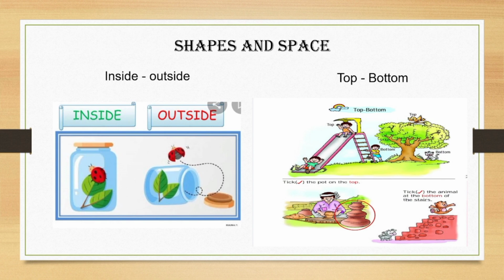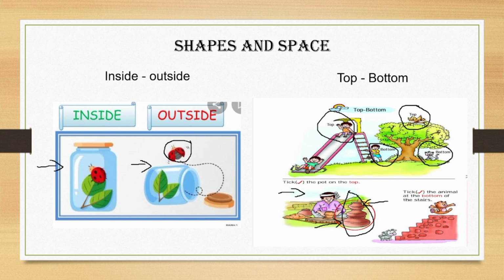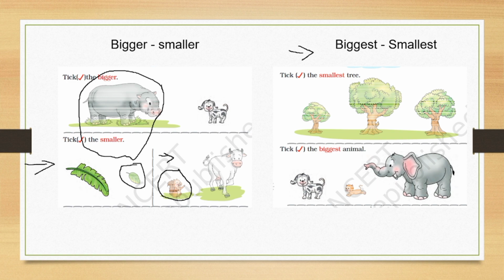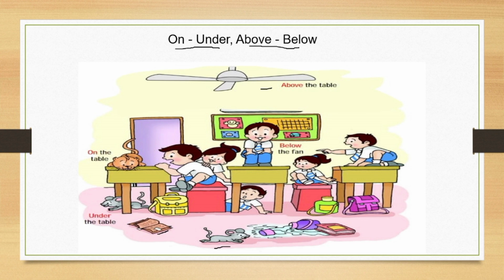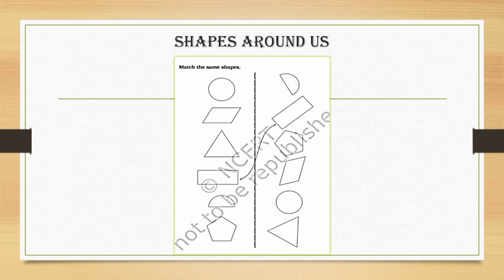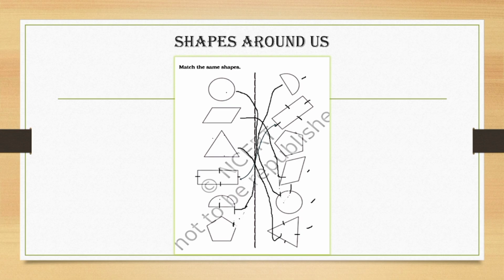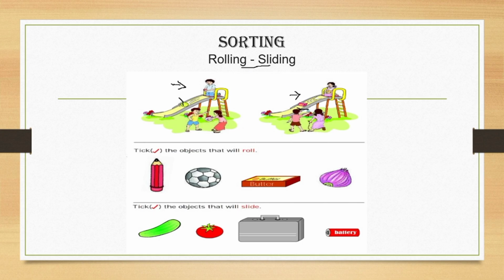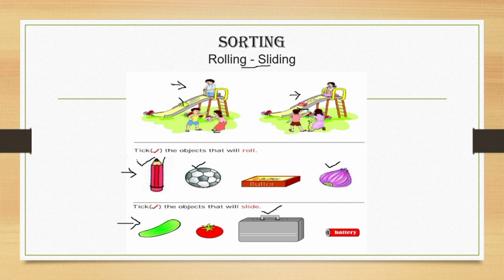CLASS 1ST MATH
Hey kids, here's the solution of your class 1st math.
Hope you all liked it and enjoyed it, Thanks for wacthing.